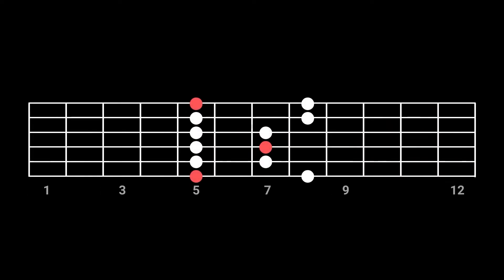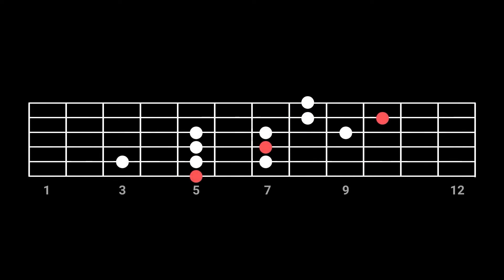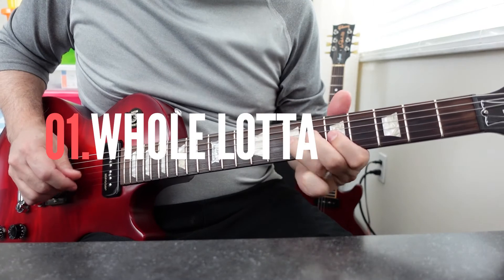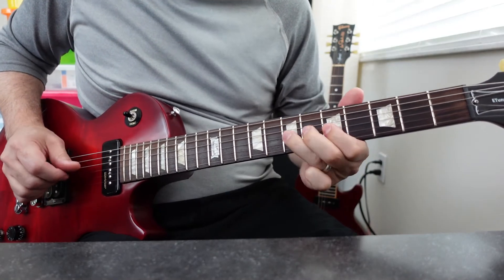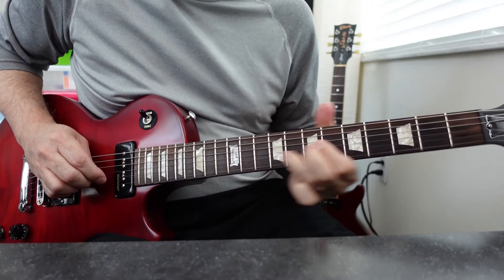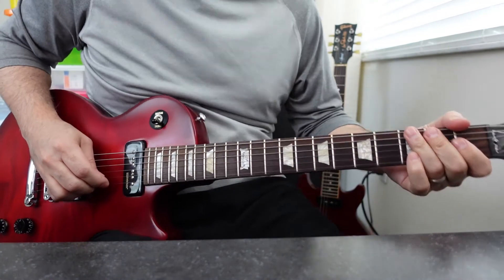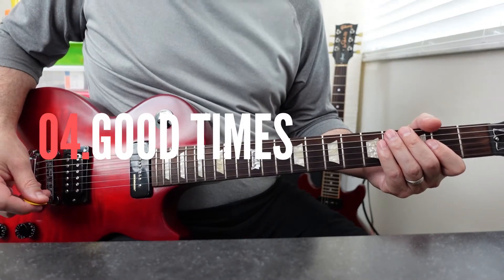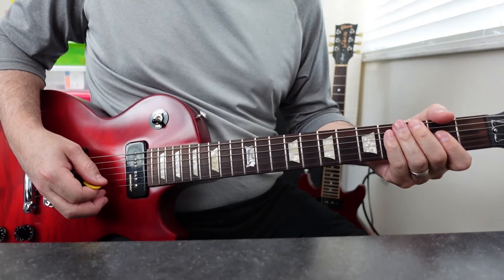HOW TO PLAY LIKE JIMMY PAGE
OVERVIEW
Jimmy Page is considered to be one of the greatest guitarists of all time.  In this video, we talk about something I like to call "Pageytonics".  Learning Jimmy Page's approach to the pentatonic scale has opened my eyes to other ways of using the pentatonic scale when working on solos and songs.  This isn't so much a lesson video as it is just me sharing something I've learned along the way as a guitar player.  I hope this video helps if you're looking to learn more about the pentatonic scale or how to play like Jimmy Page.   Thanks for hangin’ out!  ✌🏻

CHAPTERS
00:00​​​​​​​​​ - The Pageytonic Song
00:54​​​​​​​​​ - Intro
01:08​​​ - Jimmy Page
01:34 ​​- Pageytonics
01:51 - The A minor Pentatonic Scale
02:18 - The Pageytonic Scale
03:17 - Whole Lotta Approach
03:37 - Living Loving Approach
04:01 - The Stairway Approach
04:24 - Good Times Approach
04:54 - Final Thoughts

SIGNAL CHAIN
Gibson + Audio Interface/AVID Eleven Rack + ProTools

EFFECTS
Used in post - SoundToys Little Plate, Eleven Rack EchoPlex